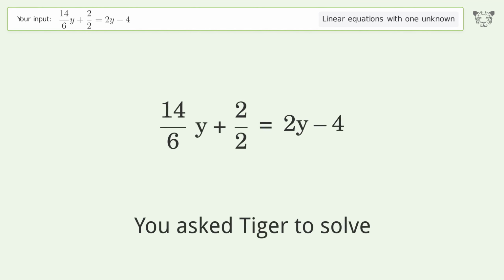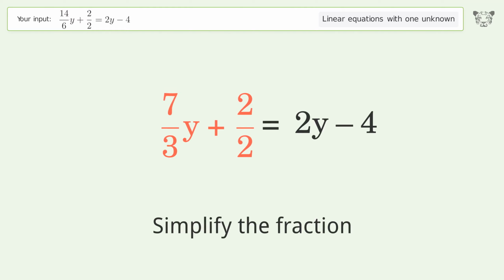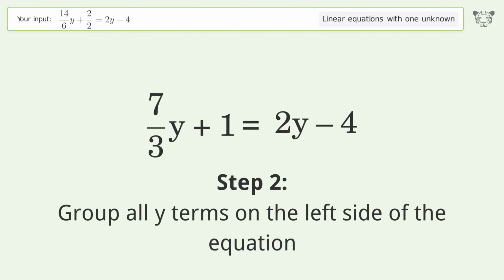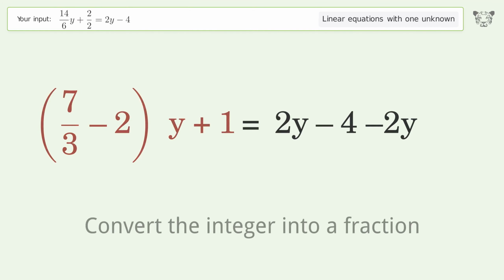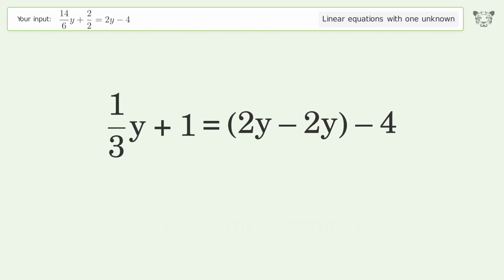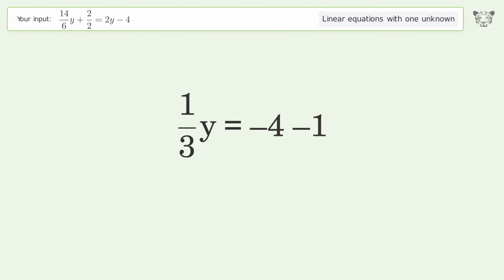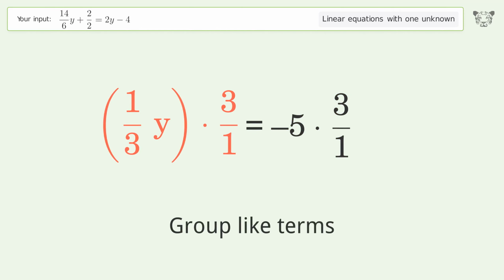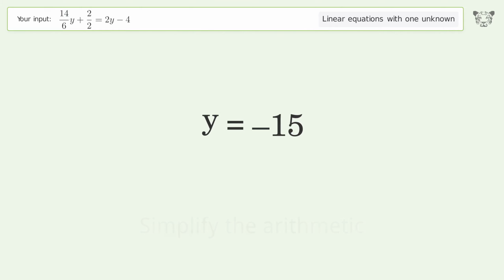Solve 14/6y+2/2=2y-4: Linear Equation Video Solution | Tiger Algebra